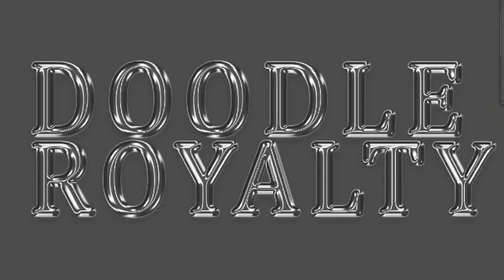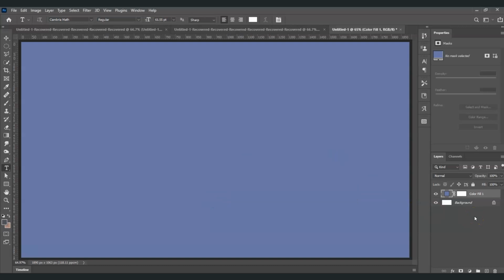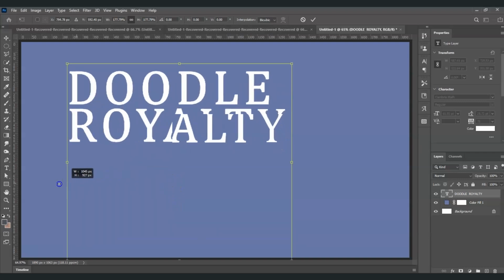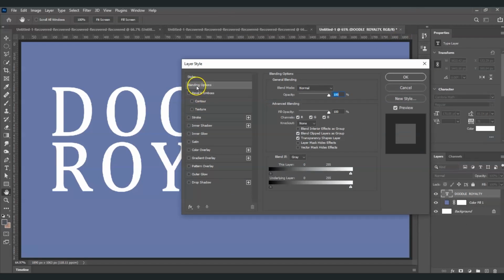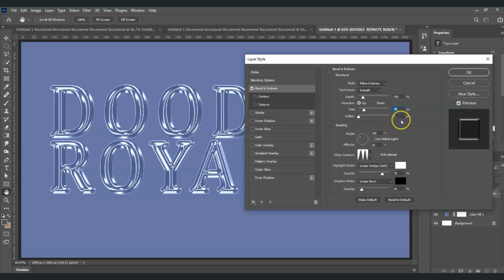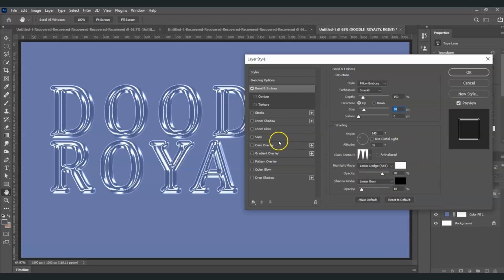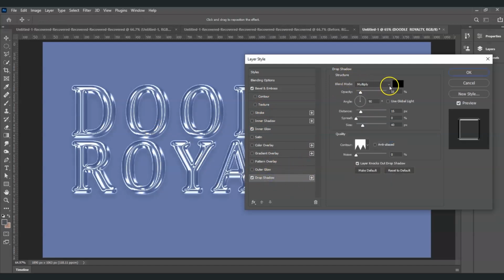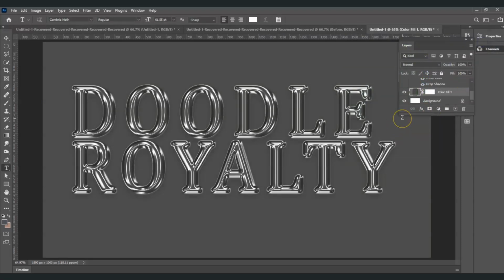How to Create a Glass Text Effect in Photoshop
Get your free step-by-step How To Guide for creating a Glass Text Effect in Photoshop here:

Unlock the magic of creating a stunning glass text effect in Photoshop with this step-by-step tutorial! Learn how to transform ordinary text into eye-catching, realistic glass designs that will make your projects shine. Perfect for beginners and experienced users alike, this tutorial covers everything from layer styles to blending techniques. Whether you're working on a logo, poster, or any creative design, this glass text effect will add a professional touch to your work. Watch now and start creating impressive glass text effects in Photoshop!